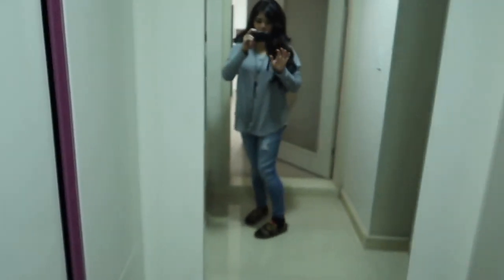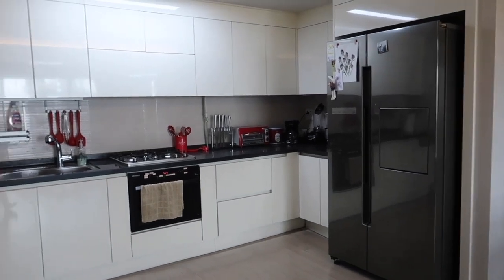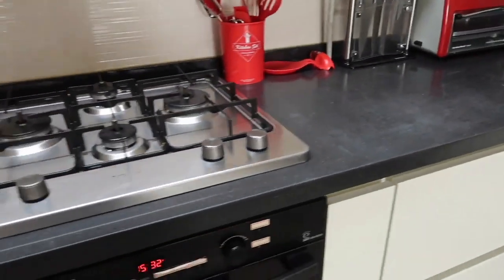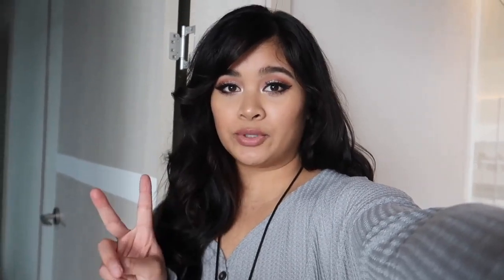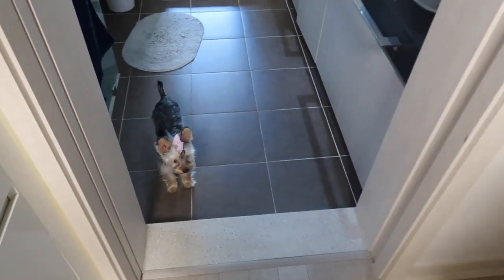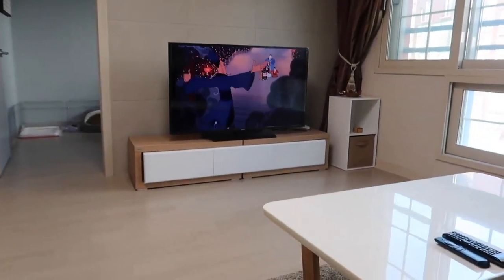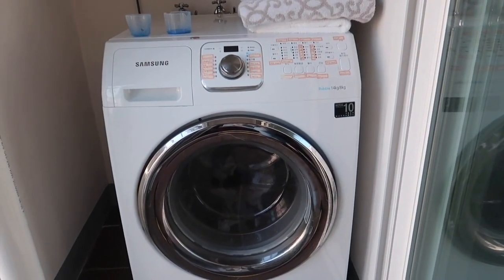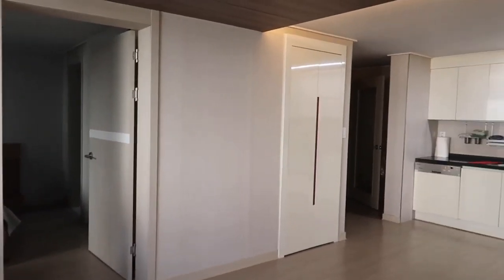South Korea Apartment Tour 🇰🇷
This was my apartment in South Korea.